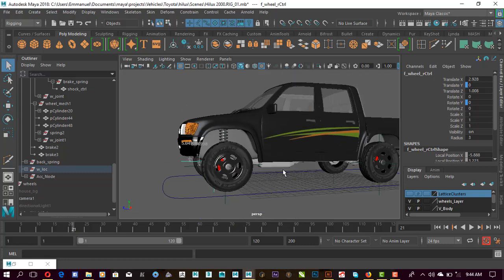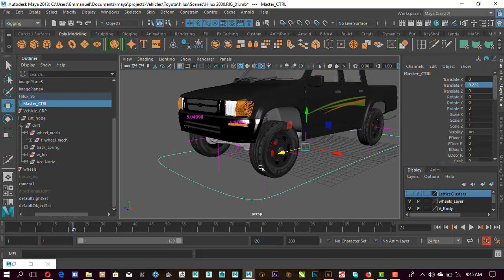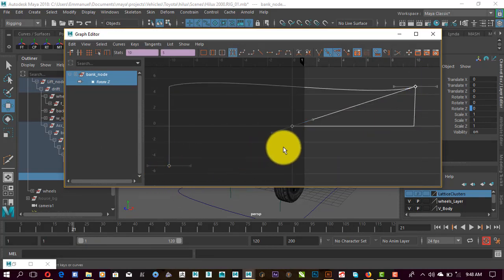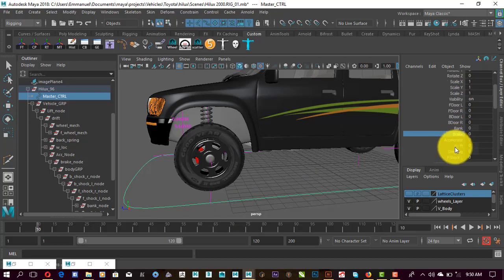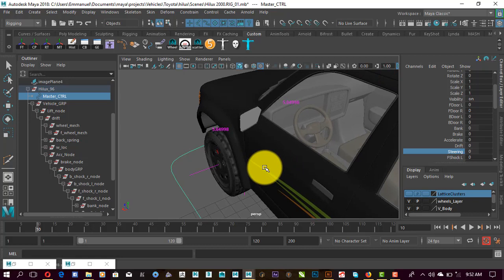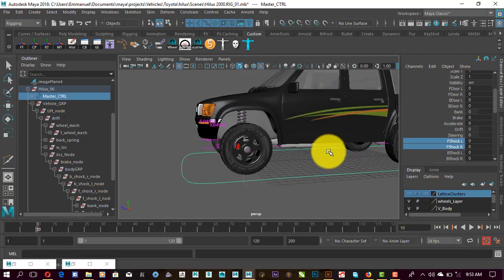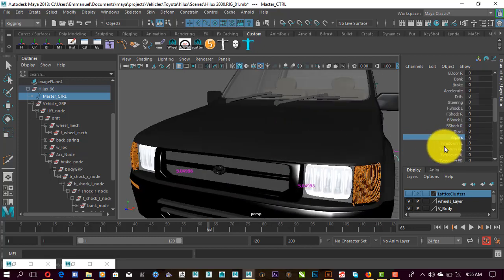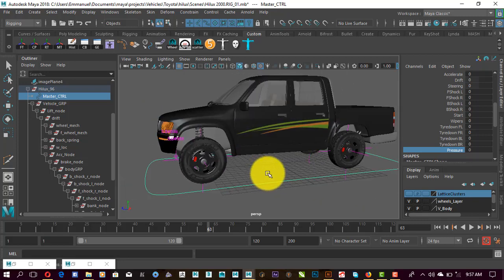How it works_Vehicle Rigg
Vehicle Rigging